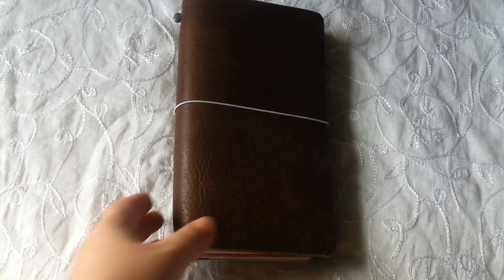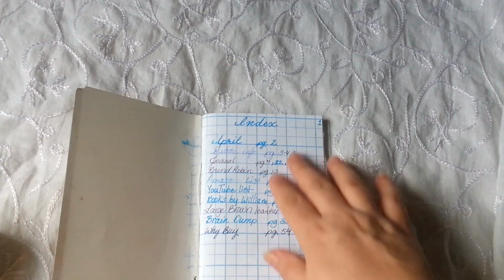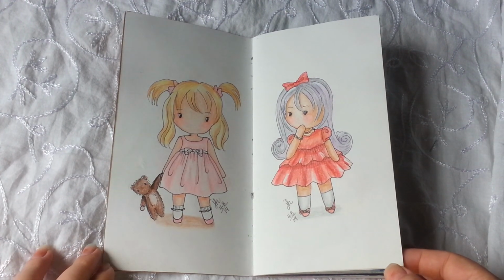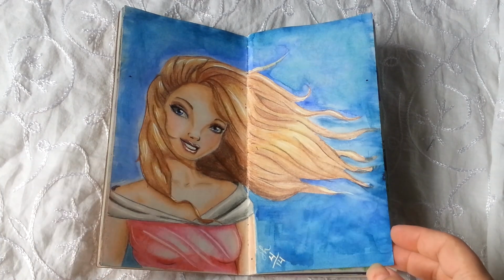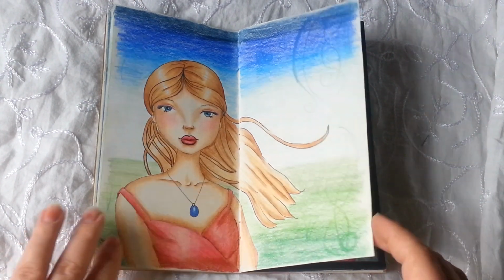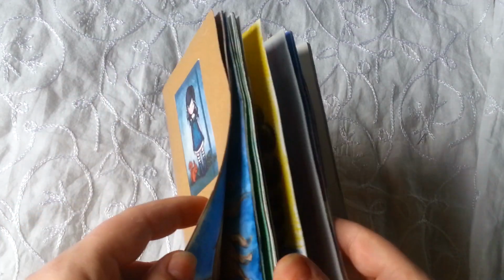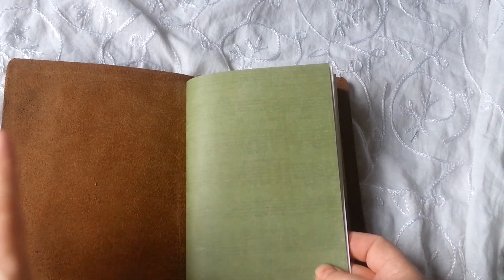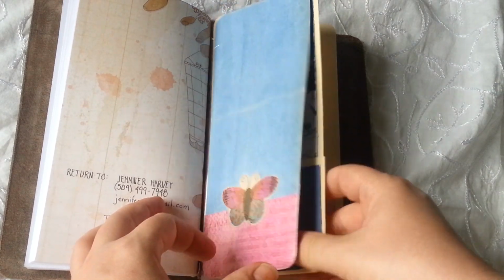Bullet Journaling Art Journaling in my Travelers Notebook.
Just showing what goes on in my Journals.  I made every one of them and these are the ones I use personally.

The brown one I call Louie,  he is a Creme Chocolate size Narrow
The One that says "Chic Sparrow" on it, Is actually an Extra Wide size (I know I said A5,  sorry my mistake)
And the Short (B6 Slim) is a Christopher Columbus Leather that I absolutely adore.